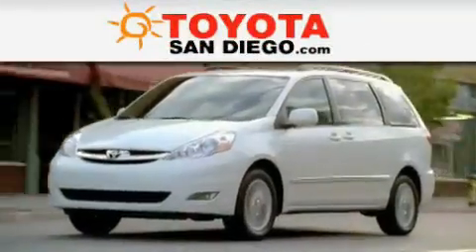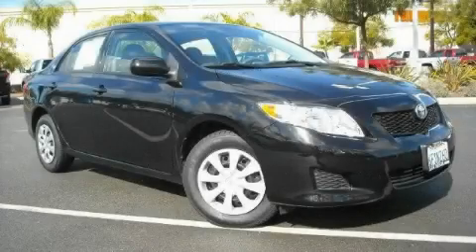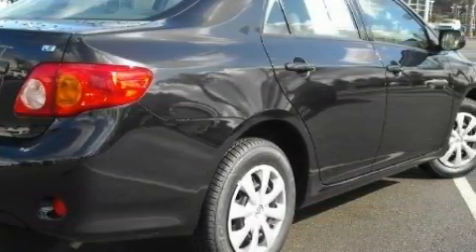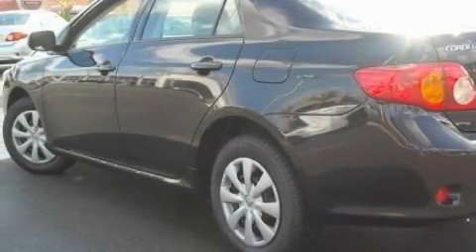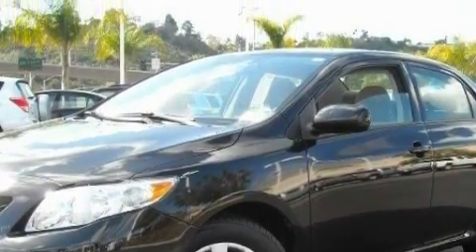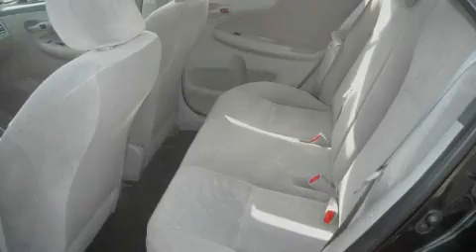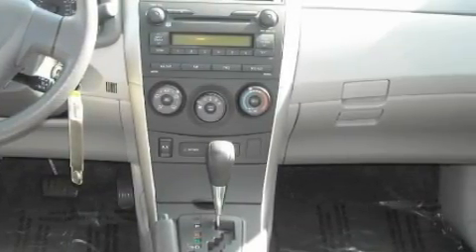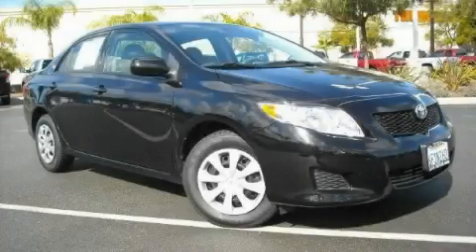2009 Toyota Corolla Kearny Mesa CA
We are proud to present this 2009 Toyota Corolla.

 We've been honored to serve the San Diego CA area, we promise that your experience at our dealership will exceed your expectations!

 Year: 2009
 Make: Toyota
 Model: Corolla
 Engine: 1.8L 4 cyl.
 Trans.: Automatic
 Exterior: Black Sand Pearl
 Miles: 22,198
 Interior: Light Gray

Welcome to Toyota of San Diego. We are glad you chose us for your vehicle needs. Here you can shop for new Toyotas or used cars at our San Diego dealership. We serve the San Diego, Mission Beach, La Jolla, Pacifc Beach, Old Town, Lemon Grove, UTC, Sorrento Valley, Golden Triangle, El Cajon area. Come visit us to test drive a Toyota, speak to one of our certified Toyota experts, or discuss auto financing options. Toyota San Diego always has a wide selection quality autos from Toyota for the San Diego, and El Cajon area. Our wide selection of new and used Toyotas ensures that we have a vehicle for everyone, no matter what it is you're looking for.

 2009 Toyota Corolla San Diego CA